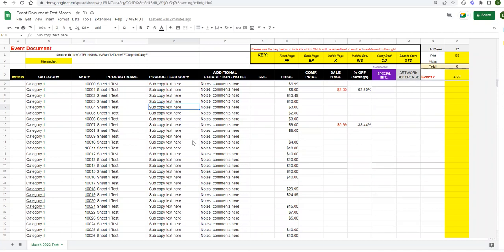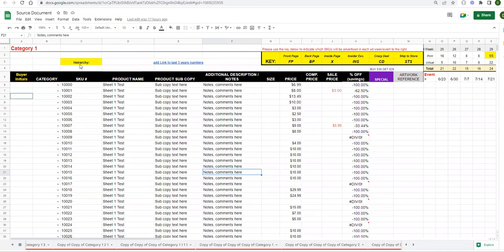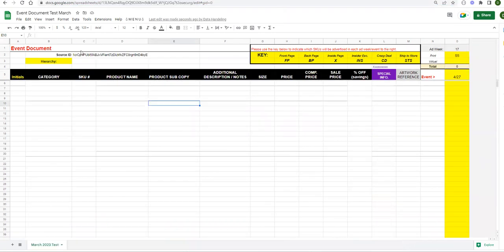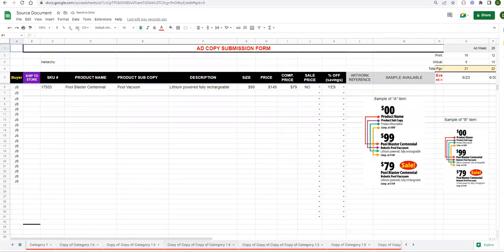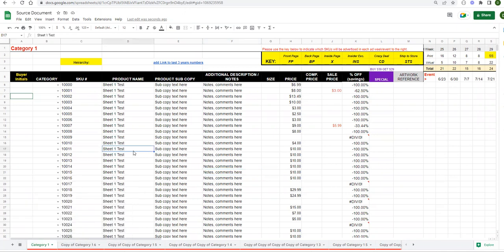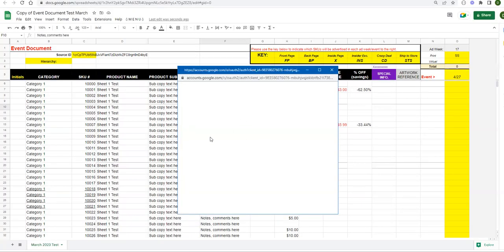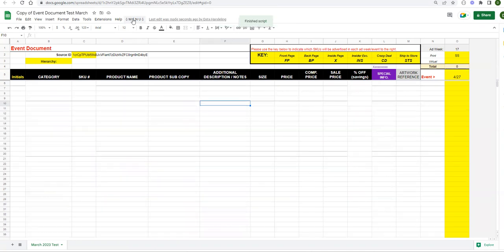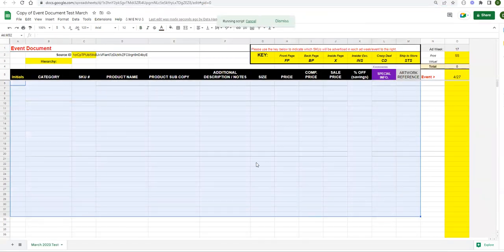Data Consolidation from Different Sheet and all tabs to one tab part2